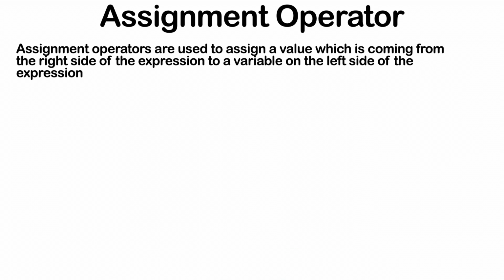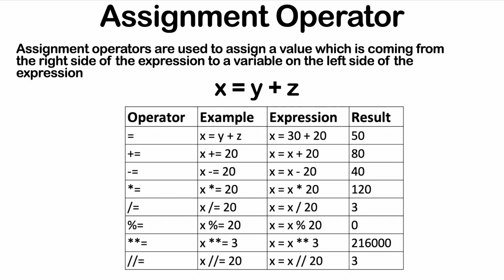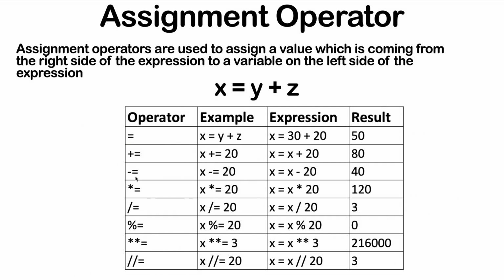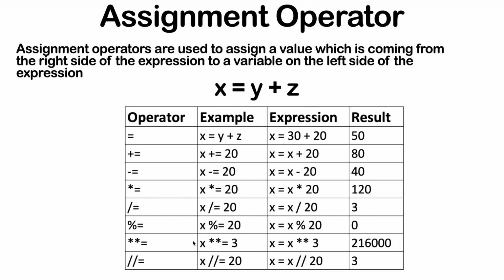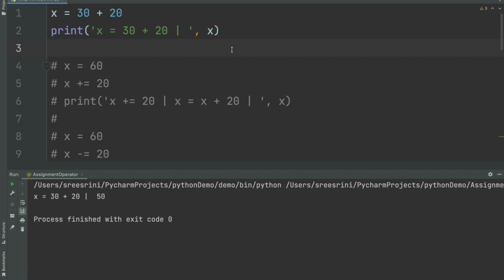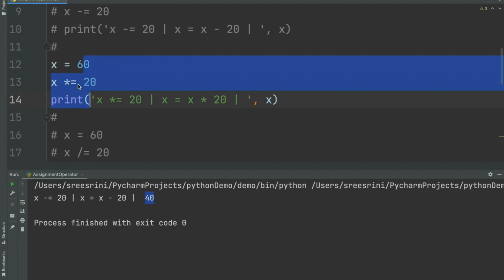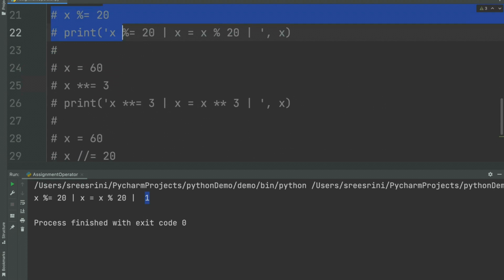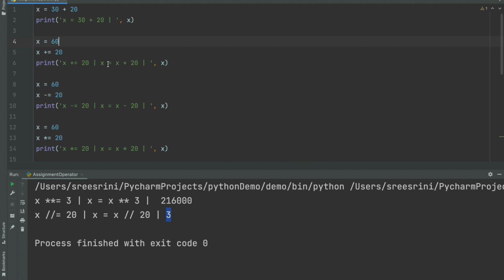Unlocking Python's Power: Mastering Bitwise Operators for Efficient Coding!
Description
This video will help to understand about the assignment operator in python and why is it important. All types of assignment operators are explained in this video along with code examples.

Crack the Code with Us: Whether you're a Python novice or a seasoned developer, mastering bitwise operators unlocks a new level of coding finesse. Elevate your skills, streamline your code, and gain a deeper understanding of Python's binary dance.

Python enthusiasts eager to elevate their coding game.
Developers looking to optimize performance and memory usage.
Anyone curious about the hidden powers of bitwise operators.

🎓 Let's master Python's binary ballet together! 💻✨